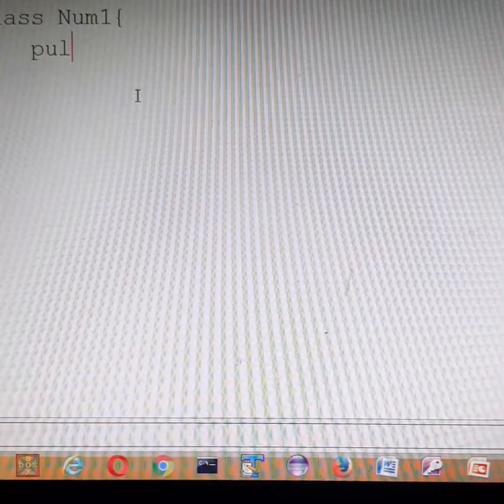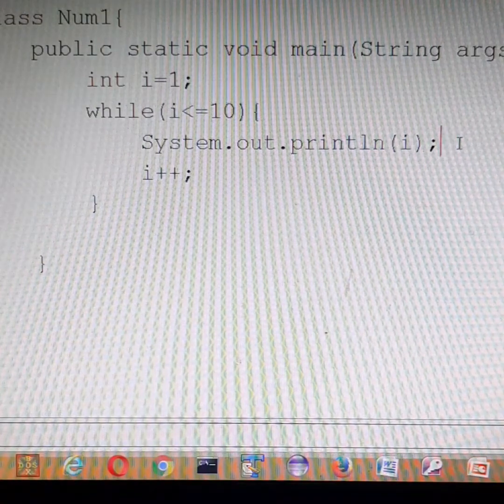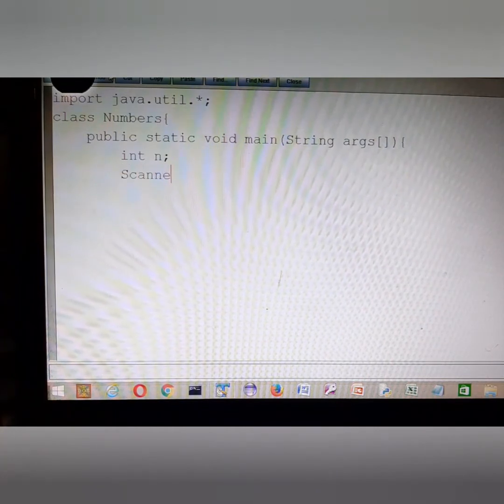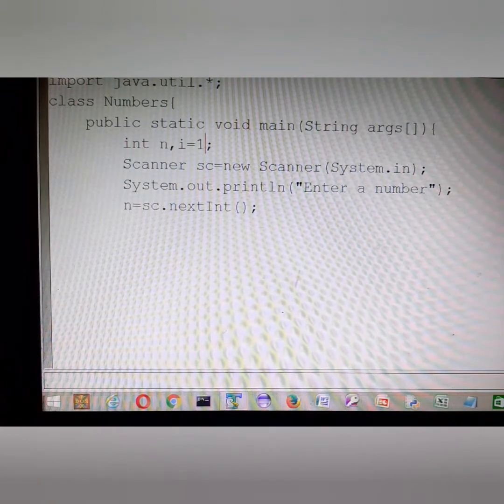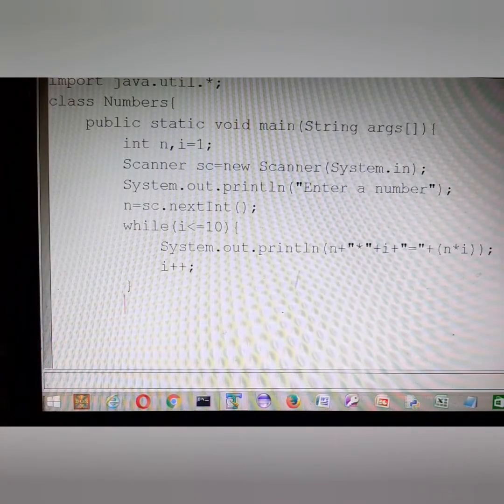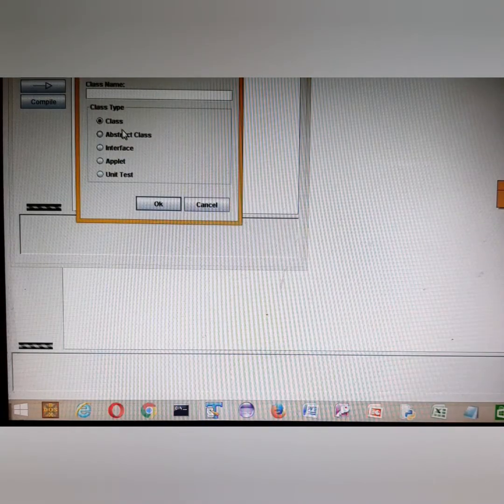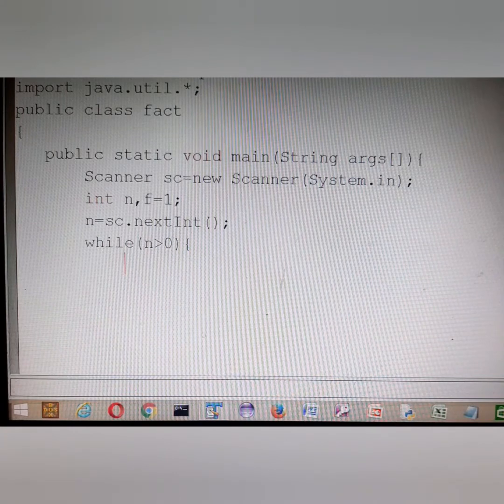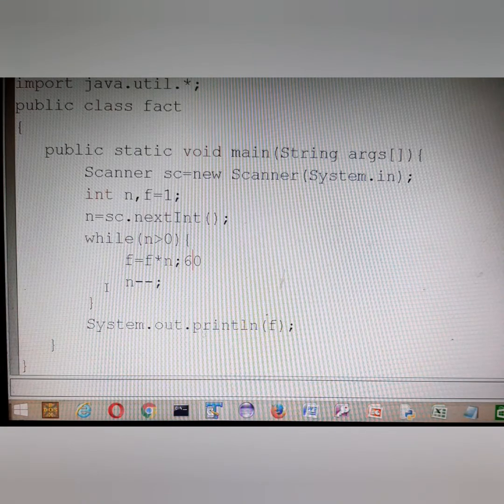Looping in Java